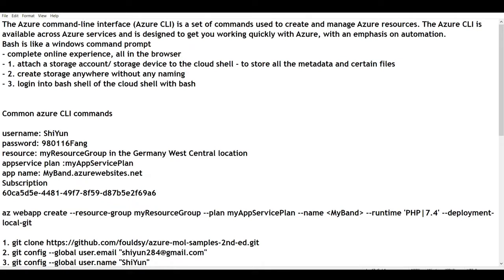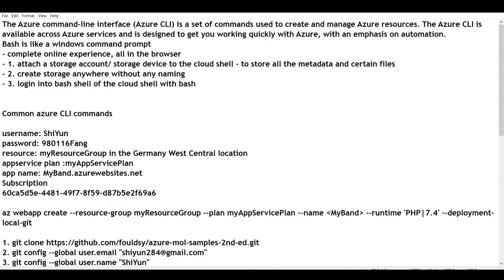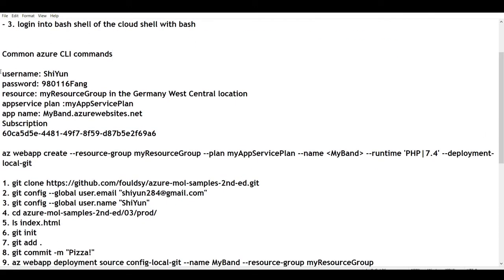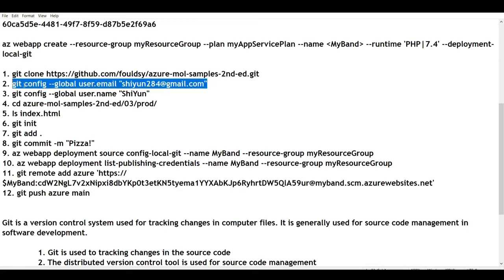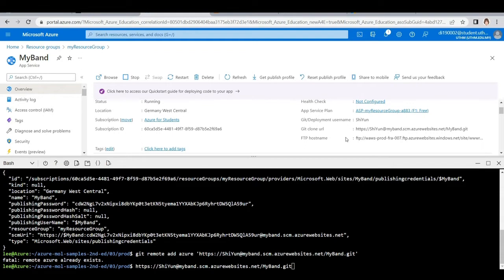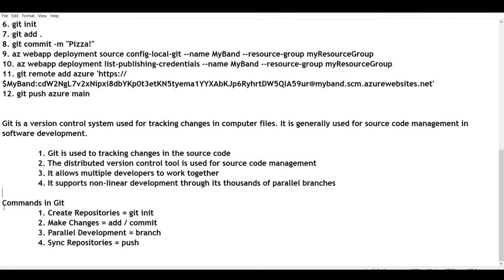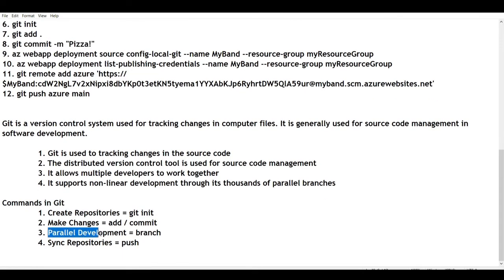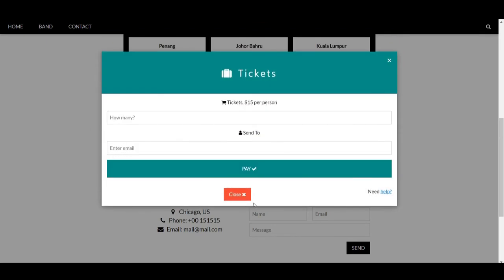Lab Cloud Computing